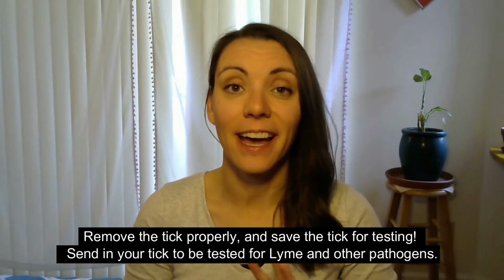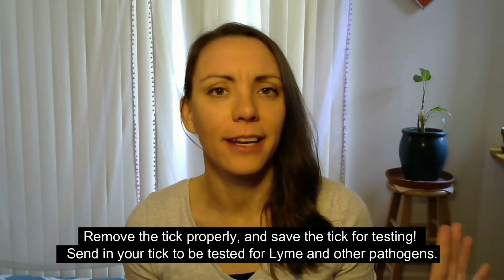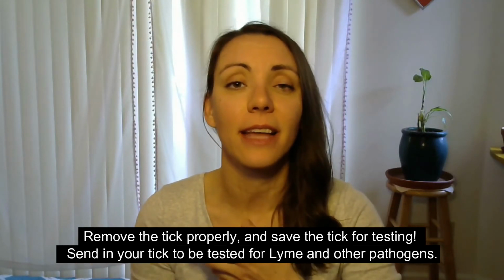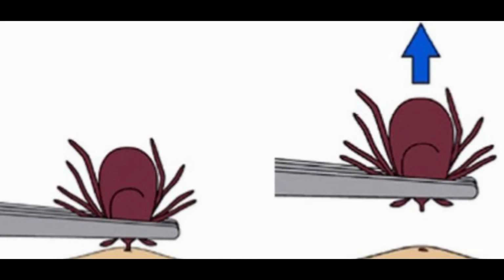Don't get bit! Tips to protect yourself from Lyme disease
May is Lyme disease awareness month! This month I'll be sharing my experiences and research with you. Follow along, ask questions, and learn somthing! The best prevention is education.
Here are a few tips generally regarded to prevent Lyme disease. This is not to be taken as medical advice.
1. Wear repellent - Permetherin & natural essential oil repellent.
2. Proper tick checks - LOOK at your body, link roll clothing, check animals and kids before going inside. Remove tick infested clothing and put in the dryer on high for 7 minutes before washing.
3. Proper tick removal - Pull the tick straight out with sharp tweezers or a tick key ASAP. Never twist the tick, or pour anything on a feeding tick.
4. Save the tick for testing - Tick testing is more accurate than human testing.
5. Document the bite - Take a photo, circle the bite with sharpie, and note the time. Look out for the early signs of Lyme and other tick-borne illness.